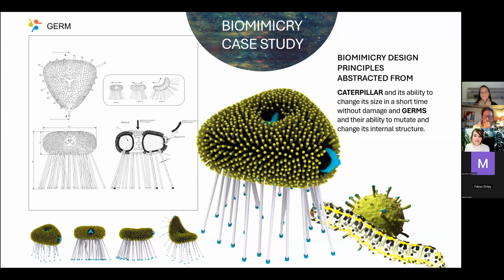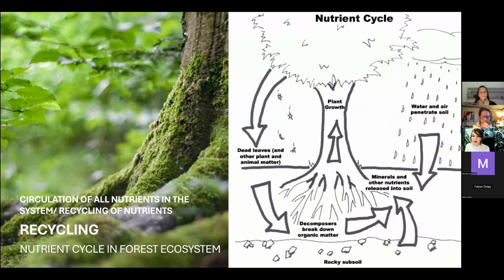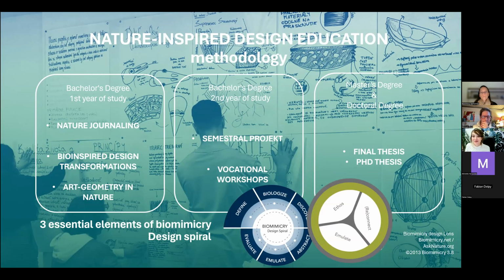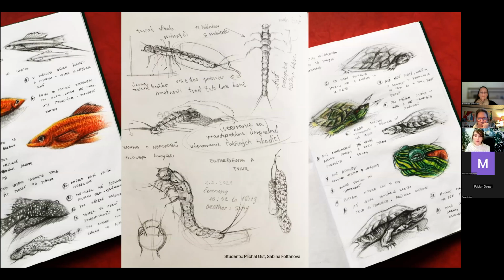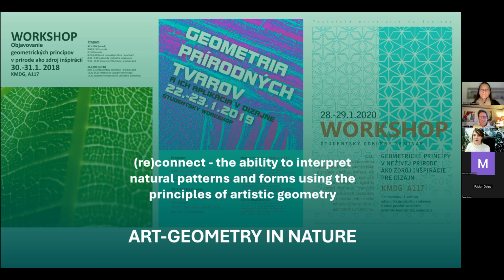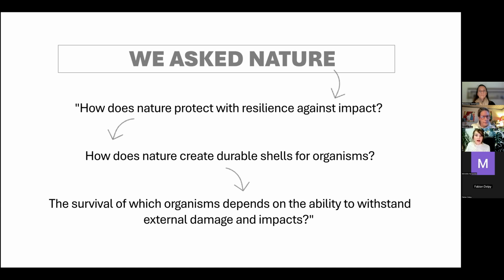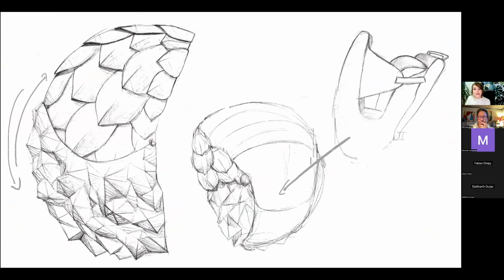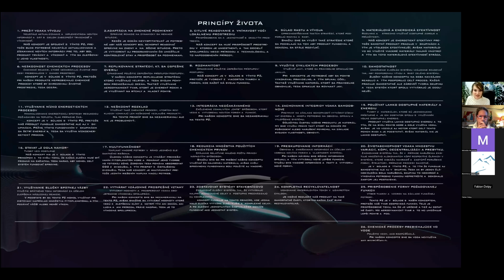Nature Inspired Design Education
Discover how biomimicry empowers students to bridge the gap between design and nature.

The personal journey of a designer and university professor about the adoption of the transformative power of biomimicry as a unique tool for designers striving to create sustainable innovations. During this session, you will gain insights into the biomimicry methodology integrated into the studio of sustainable design within the projects and master thesis of design students. The principles of biomimicry and nature-inspired innovation will be introduced in the form of projects made by aspiring designers of the Design Department of Technical University in Zvolen, Slovakia. Discover how this innovative approach empowers students to bridge the gap between design and nature, fostering a profound understanding of sustainable design principles and triggering the power of nature-inspired creativity.